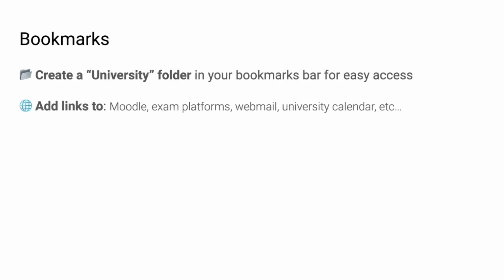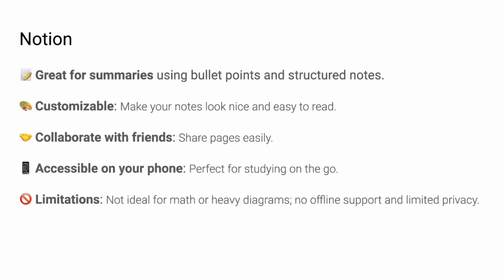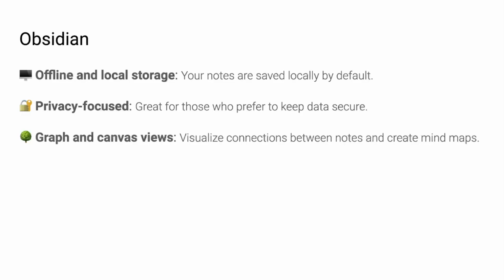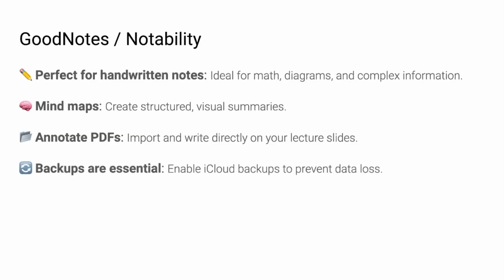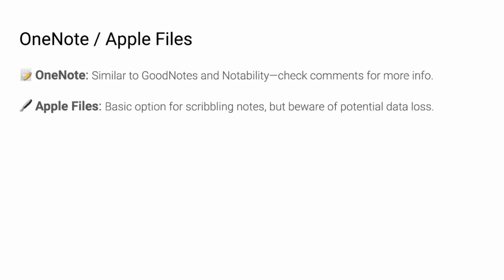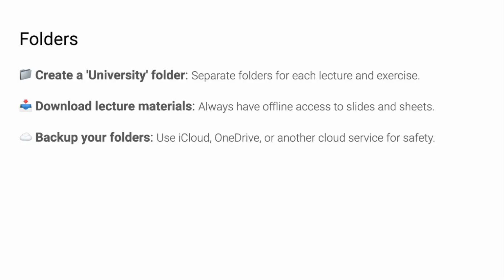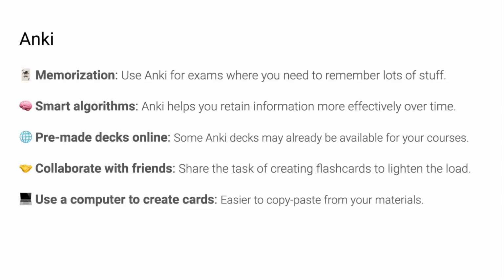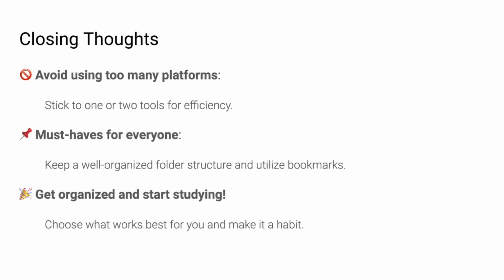Studying 101 - Information Management Tools Overview (Notion, Obsidian & more)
short video about tools I think people should be aware of and make a conscious choice between when they start studying. voice by elevenlabs.

00:00 - Intro
00:25 - Bookmarks
01:00 - Notion
01:48 - Obsidian
02:34 - Notability / GoodNotes
03:15 - OneNote / Apple Files
03:35 - Folders
04:16 - Anki Flashcards
05:09 - Closing Thoughts